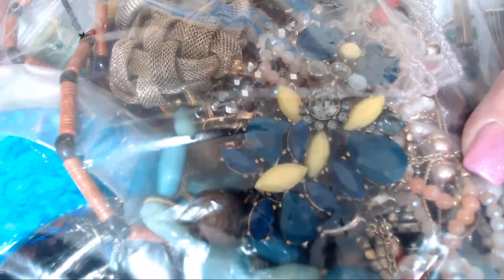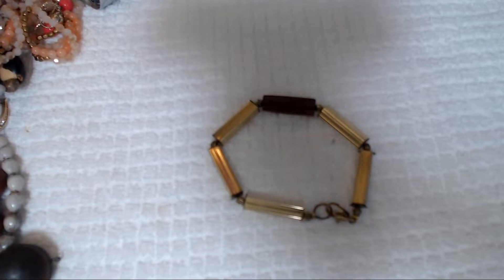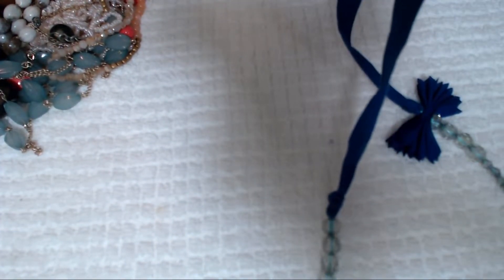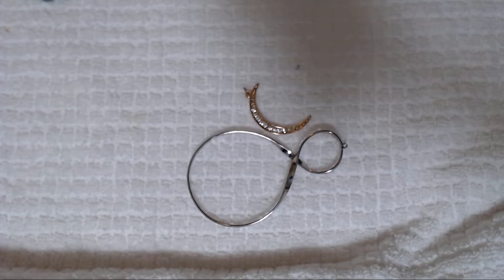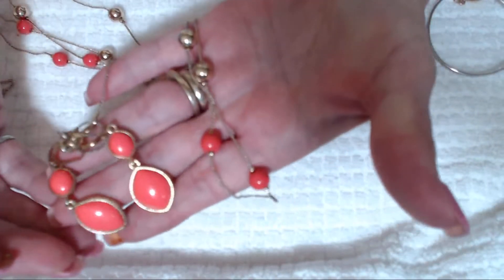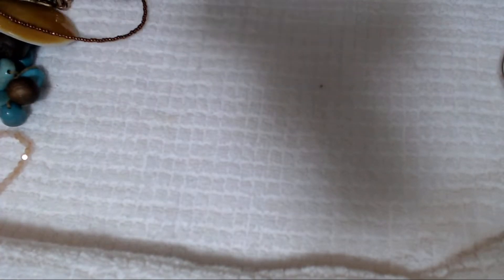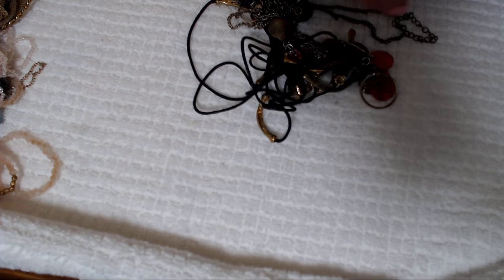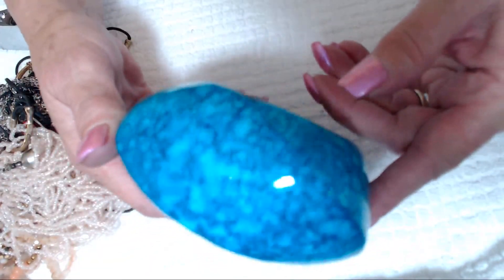thredup unboxing pt 1